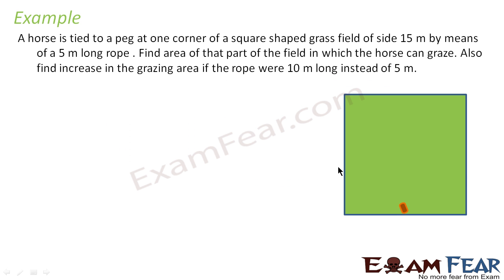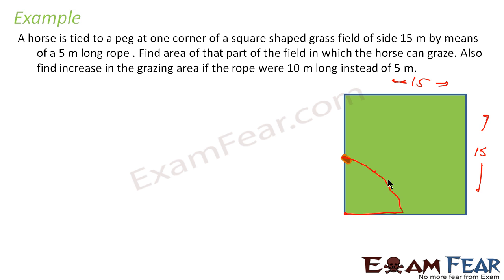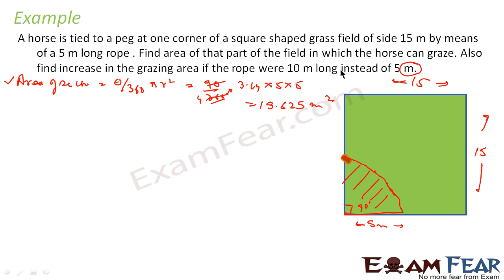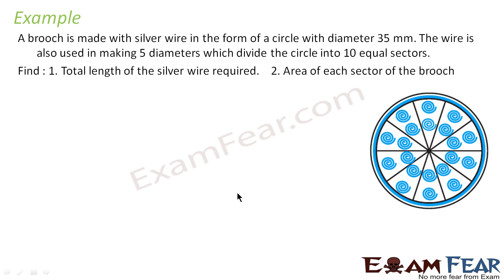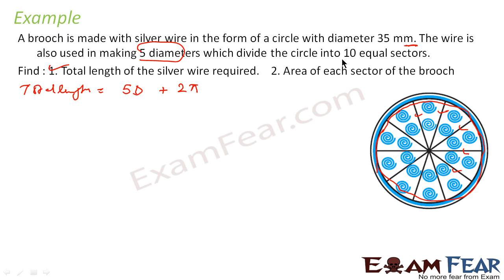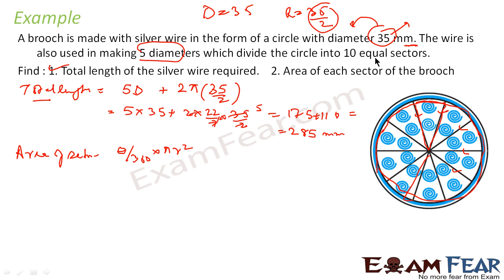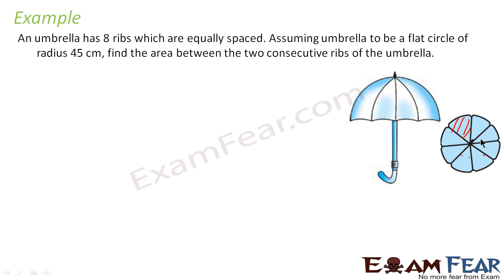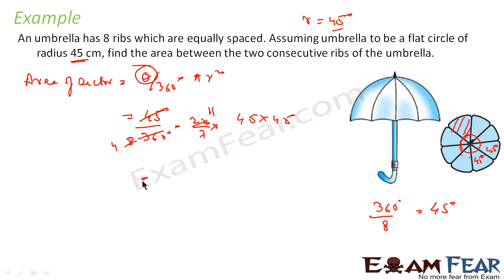Maths Area Related to Circles part 8 (Example) CBSE class 10 Mathematics X